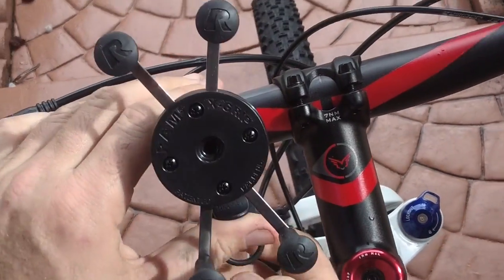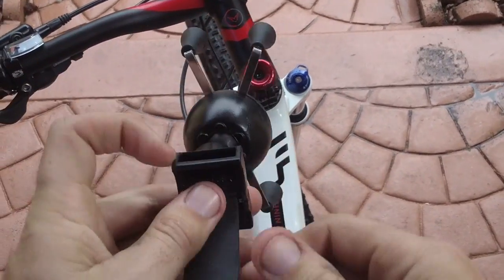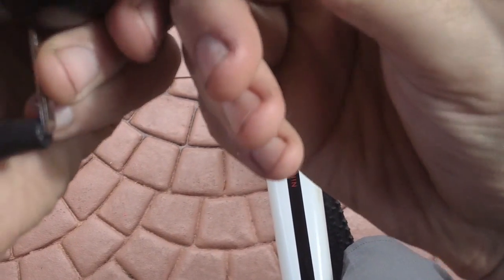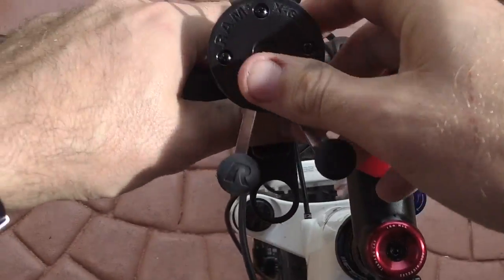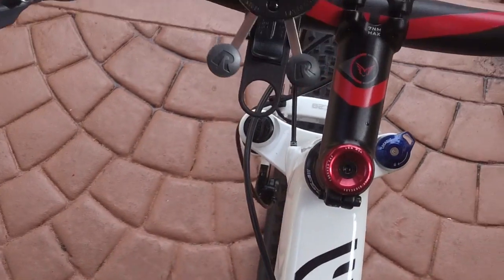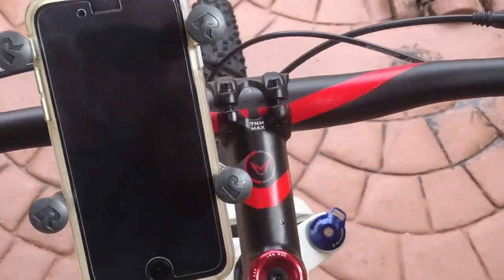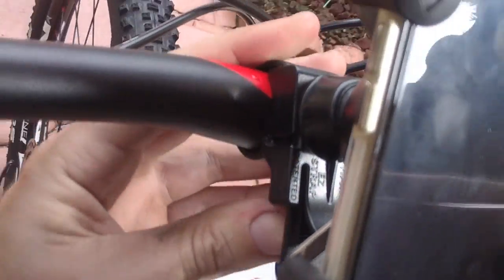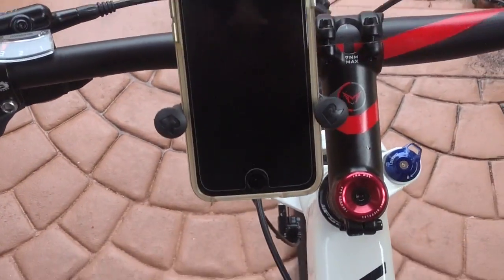RAM EZ-Strap Rail Mount with Universal X-Grip Review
Bottom line... I love it!! Great little mount!

My iPhone was messing up. Sorry for the audio and visual disruption. :(